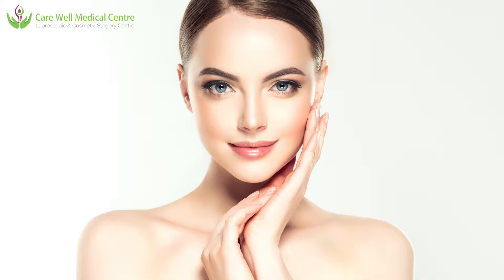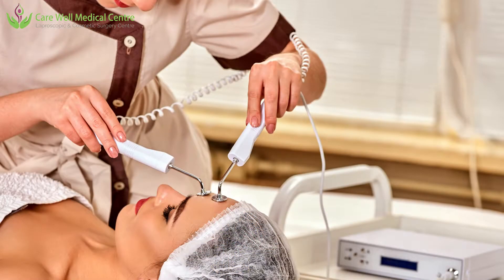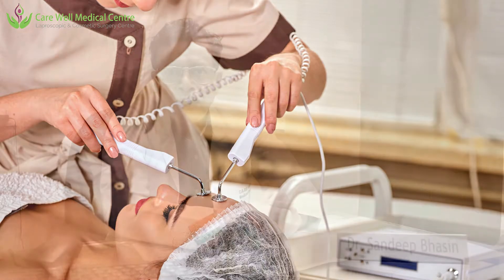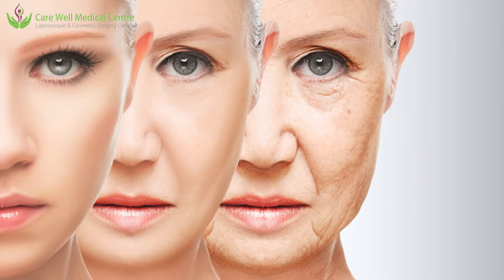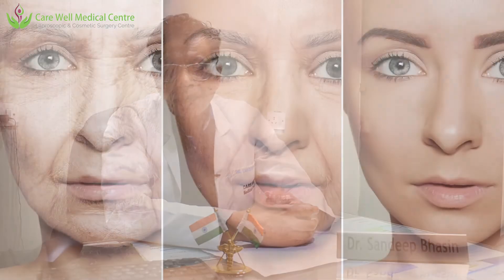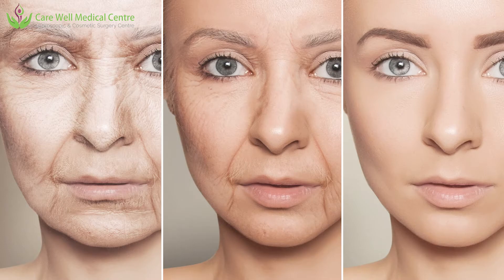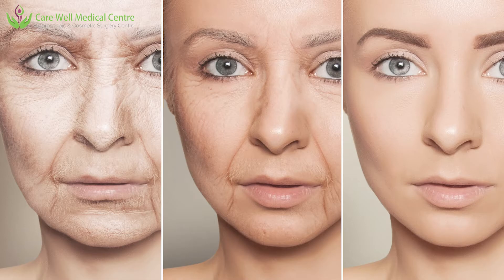Facelift Surgery - What You Need to Know from a Cosmetic Surgery Expert? | Care Well Medical Centre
In this video, Dr. Sandeep Bhasin is going to tell you what you need to know from a cosmetic surgery specialist? If yes then why and when and how to know from where. or For complete information you can visit this page of our

Address: Contact Here
Care Well Medical Centre
House no 1, Nri Complex
Chitranjan Park

Thanks & Regards
Dr.Sandeep Bhasin
Sr. Cosmetic Surgeon